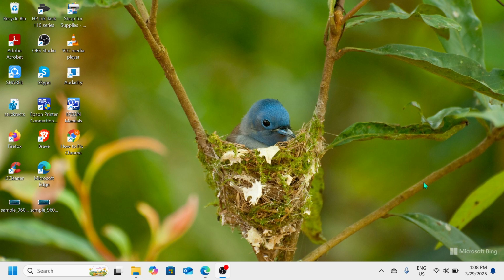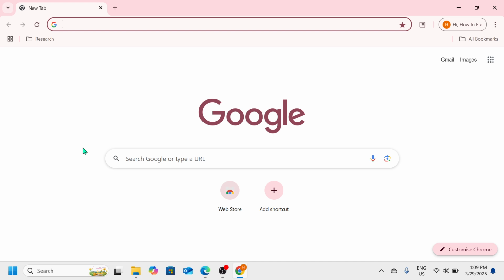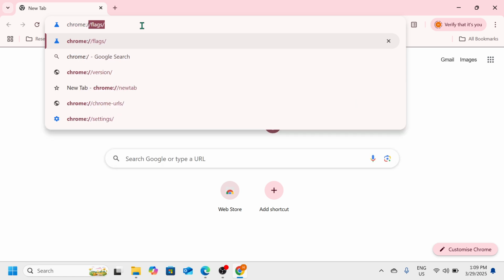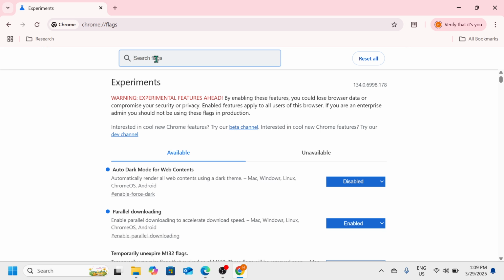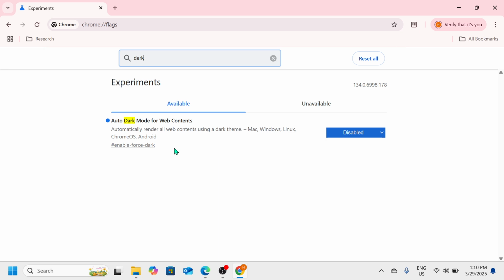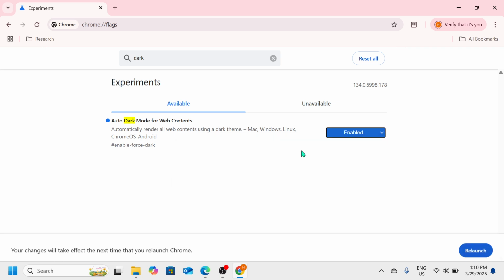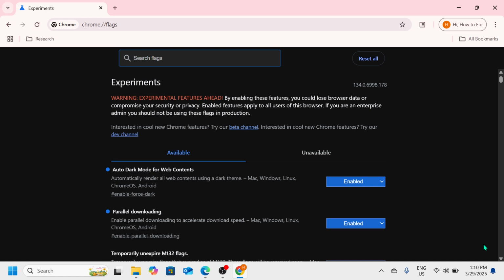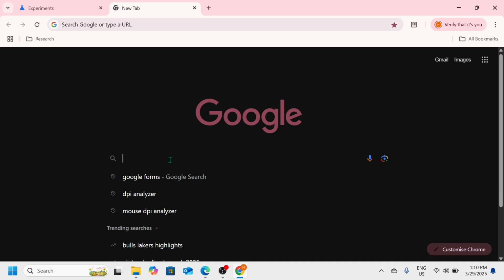How to Enable Dark Mode on Google Chrome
Dark mode reduces eye strain and improves battery life on laptops. This guide will show you how to enable dark mode in Google Chrome in just a few steps. Whether you’re using Windows 10, Windows 11, or Mac, follow this simple tutorial to switch to a sleek, dark browsing experience.